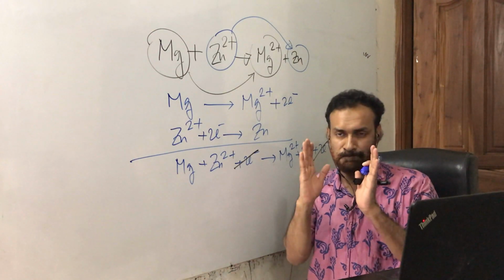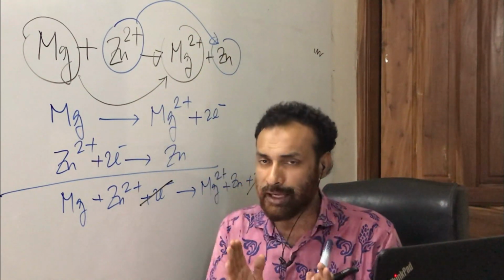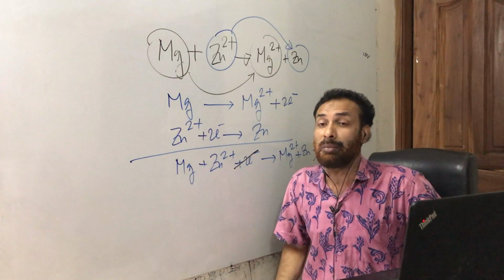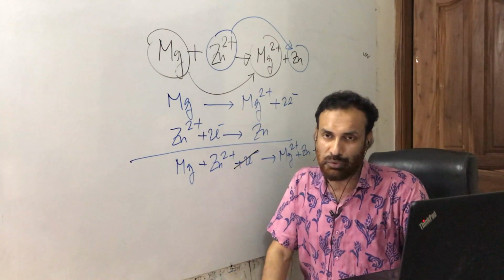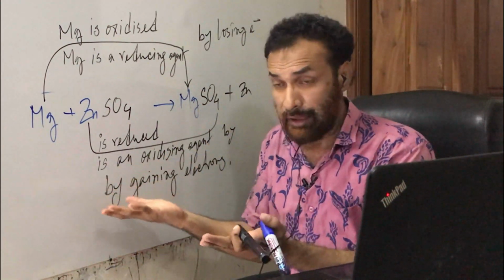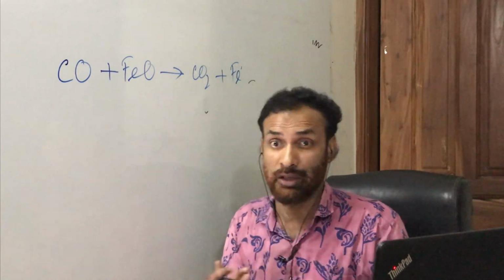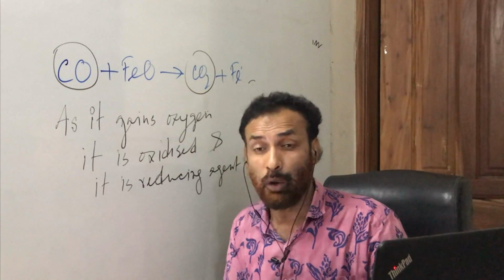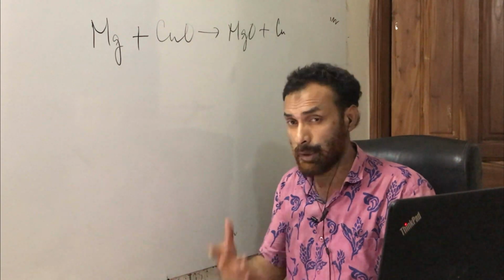Oxidizing and Reducing Agents (IGCSE) by M.A. Zinnah Sir (EDEXCEL Chemistry Teacher)